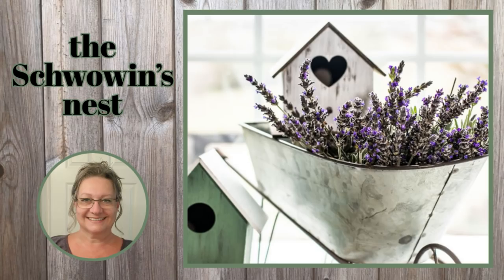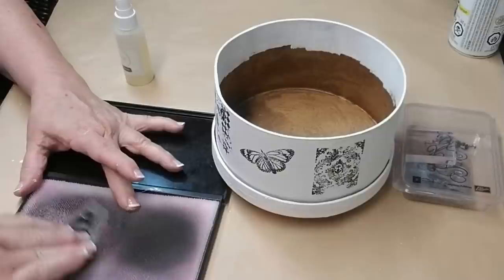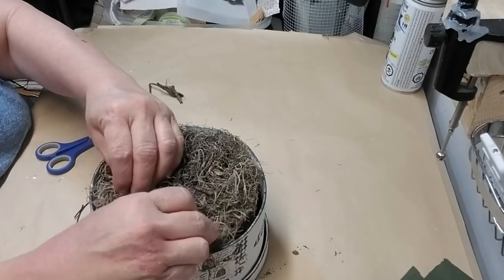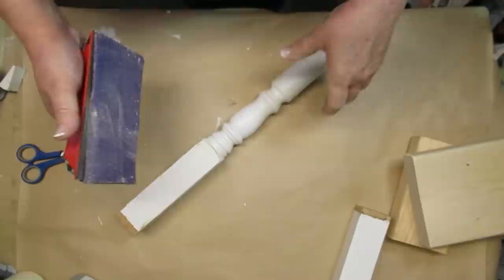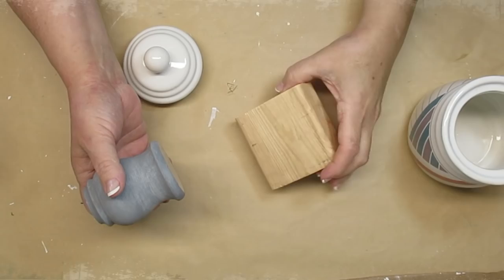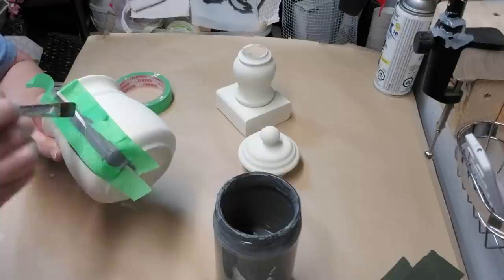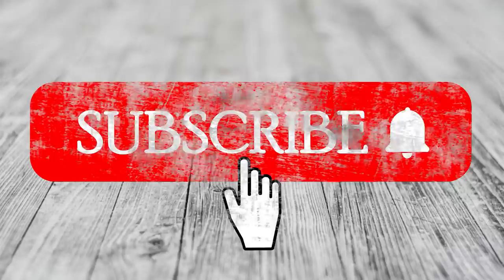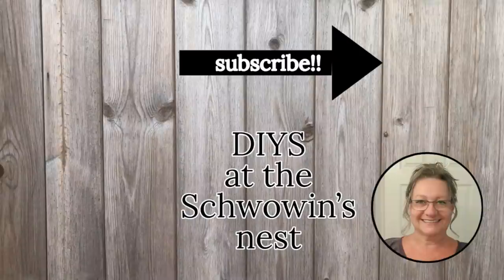✴THRIFT FLIPS FARMHOUSE STYLE!!~Windmill Spindle Decor~Grain Sack Stripe Canister~Shabby Stamped Box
I am so happy with how these flips turned out so I hope you like them too!

Code: SCHWOWIN

Stamp Cleaning Pad:

Stamp Cleaner Spray:

Artificial Lavender:

Artificial Boxwood:

Pine Picks:

Long Needle Pine Picks:

Cedar Picks:

Mini Hemlock Pine Cones:

Teflon Heat Resistant Sheets and Tape:

Americana Gel Stain:

Folk Art Chalk Paint, Parisian Grey 8oz - check out the additional colors too!

Miter Shears:

AdTech Glue Gun:

Starbond Products:

Medium Glue:

Accelerator Aerosol:

Thin, Medium & Thick Glue plus Accelerator Aerosol Bundle:

Fabric Scissors:

Rotary Cutter for Fabric:

14" Paint Stir Sticks

Sharpie Oil Based Paint Pens, pack of 3:

Krylon Spray Paint Trigger:

Weldbond Glue:

Talc Powder:

DIY Chalk Paint Recipe:
2 parts acrylic or latex paint
1 part pure talc (Do not use cornstarch baby powder it won't work because the cornstarch is too slippery!)